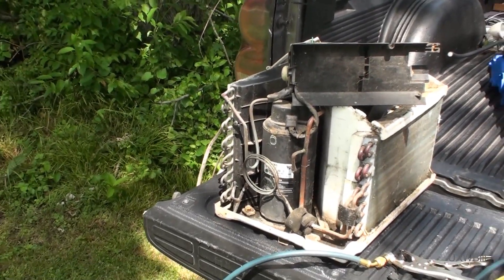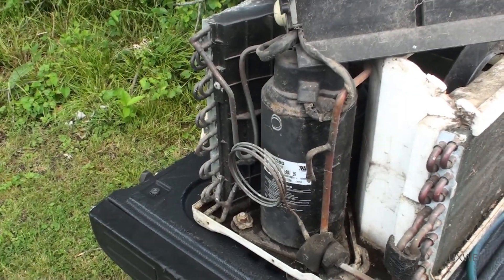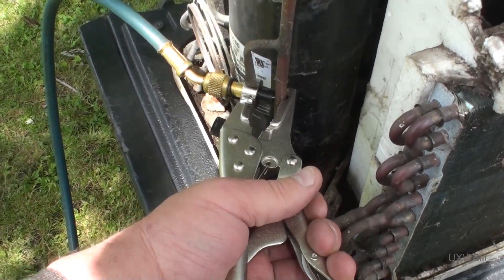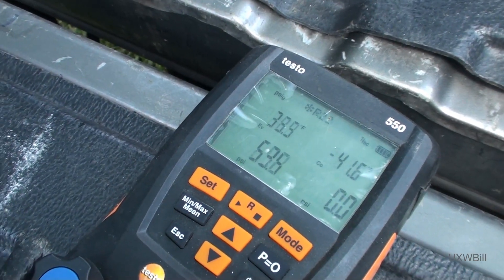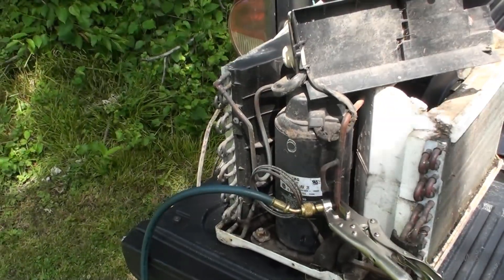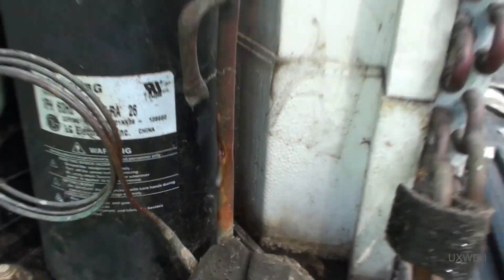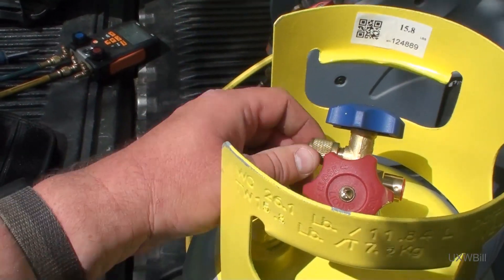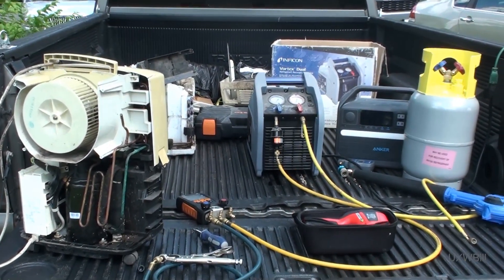Yellow Jacket 60667 Refrigerant Recovery Pliers Test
I finally made good on getting a new HVAC/R tool, the Yellow Jacket 60667 refrigerant recovery pliers. I had wanted one of these for a while. Let's test them out and see what happens. Actually, let's make it twice as nice! (This was two videos glued together after expertly cutting off the ending of one.)

What I meant to say when discussing the Anker power station and didn't at first: to my great surprise, it would not start the recovery machine. It'd try, barely turn it over and then cut out on overload. Given that I have used it to start and run other “difficult” loads, I was surprised. (I also said "saddle valve" when I meant Bullet (probably a trademark) piercing valve.)

At times it looks like the Candyham's image stabilization wasn't really doing its thing, and I don't know why. It was turned on...